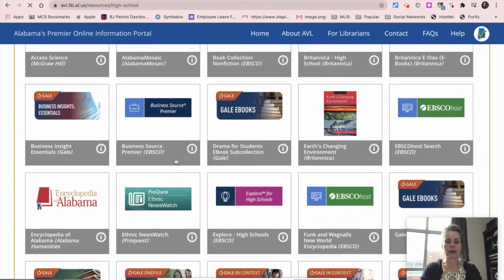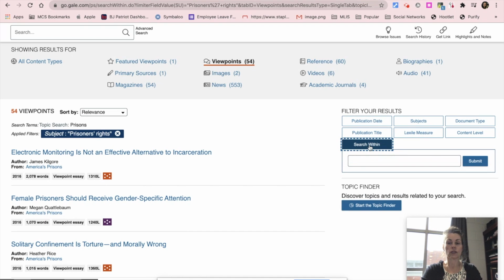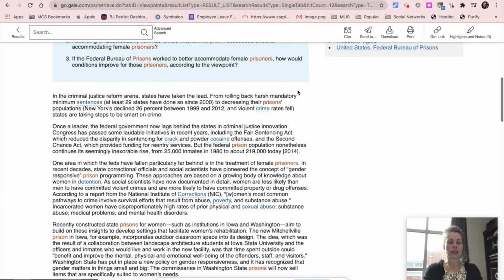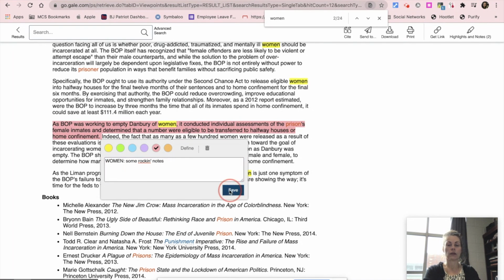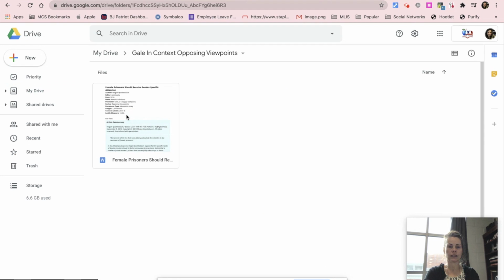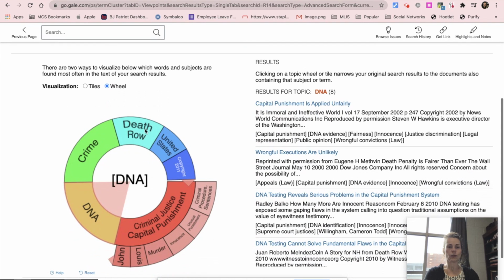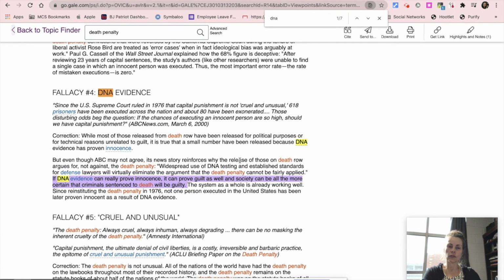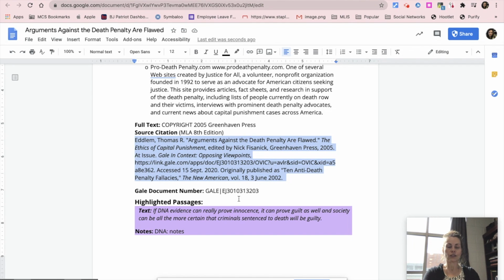How to Research Just Mercy Part #2: AVL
The second lesson in researching topics for the Just Mercy research project is navigating AVL (Alabama Virtual Library). Using the Opposing Viewpoints database, I show you two different search strategies, and how to highlight and annotate the articles before sending them to your Google Drive. The handout that supports this video is on the BJHS Media Center website. Look in the Mrs. Huskey's Handy-Dandy Handouts tab for the file "Annotating & Highlighting in Gale Databases" handout

NOTE: You must be logged in with your MCS email to be able to view the handouts on my library page.